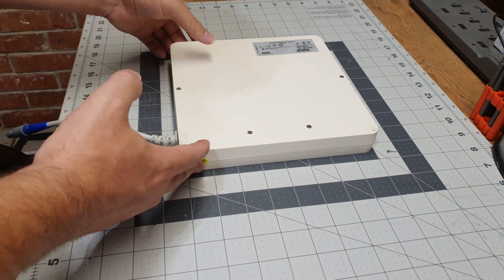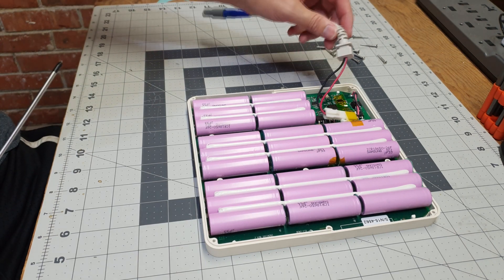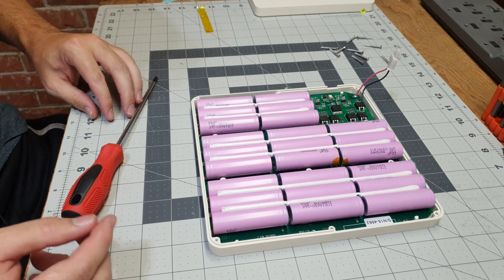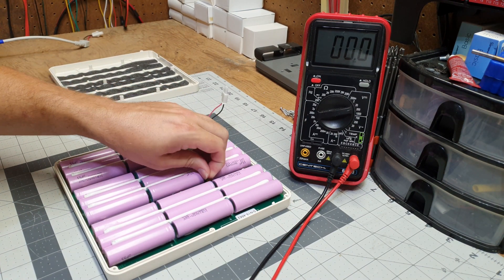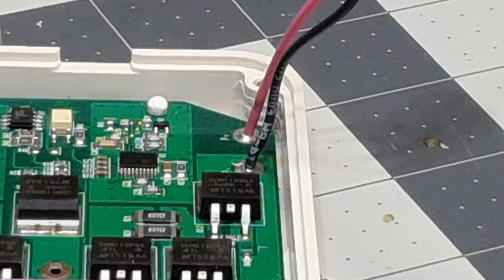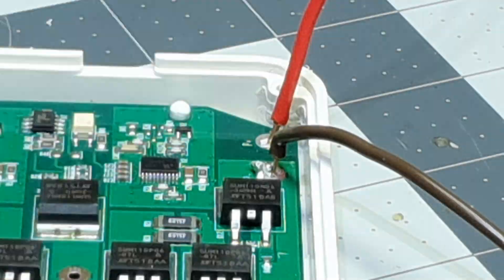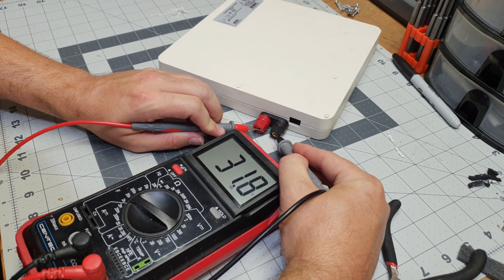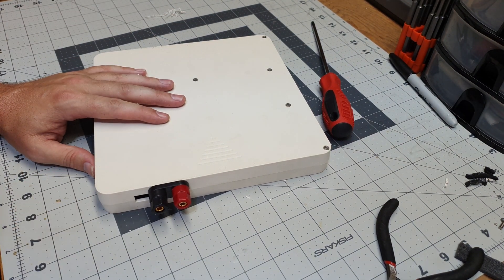8s3p - Module Mod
A battery modules used for medical equipment (Optune  IBH-9000).  We will talk it apart check the voltage make a mod and test capacity.

There has been an update the batteryhookup discount policy. This may conflict with what I said the discount is in the video.